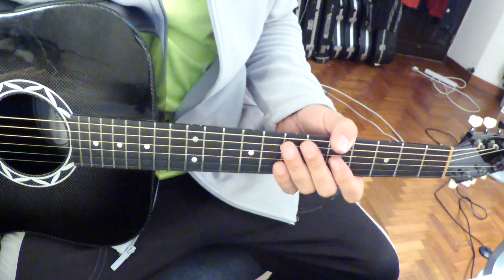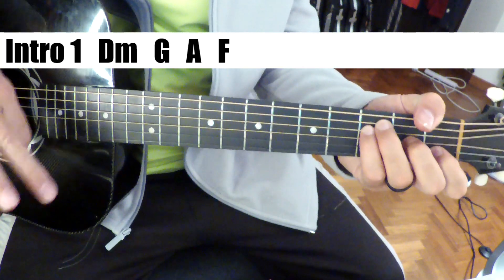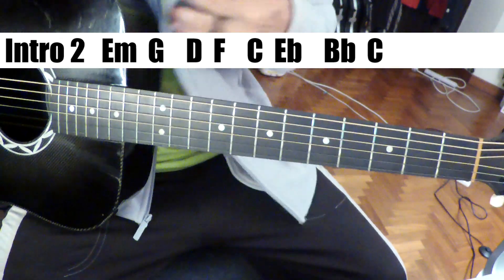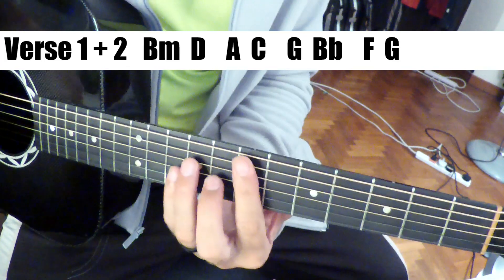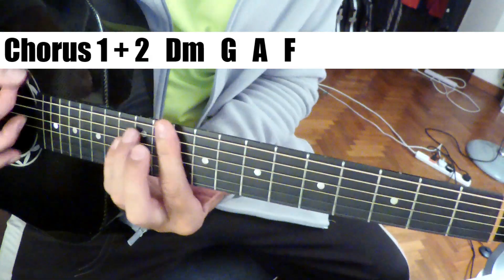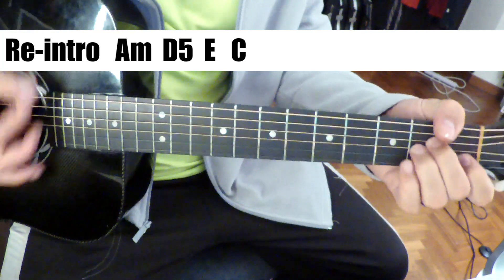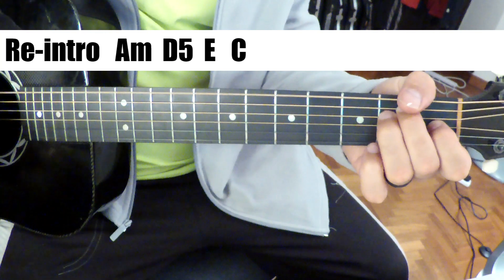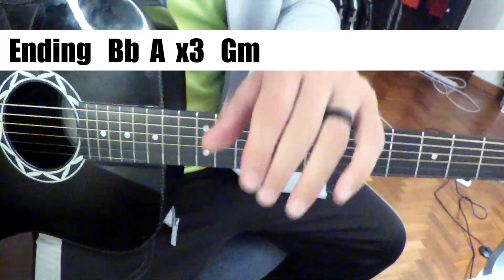Adam and the Ants - The Scorpios - Guitar Tutorial